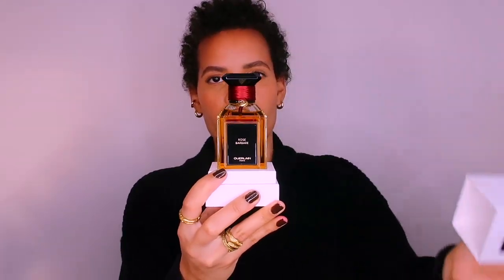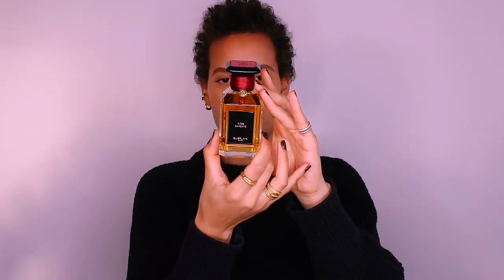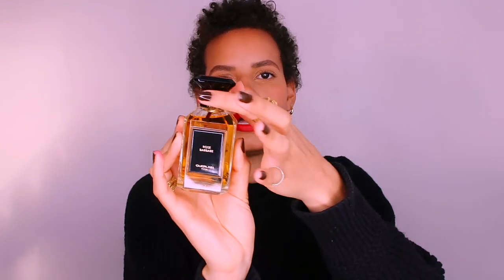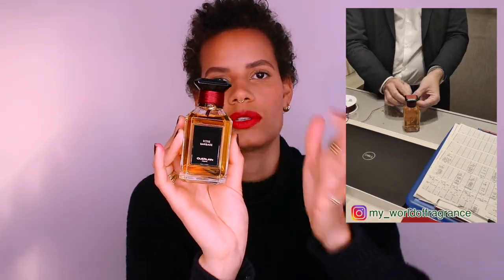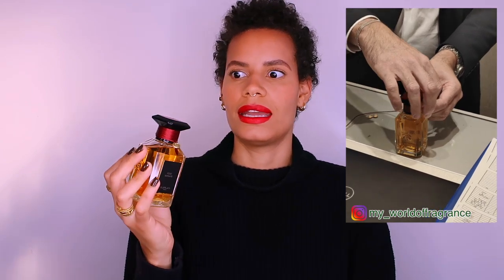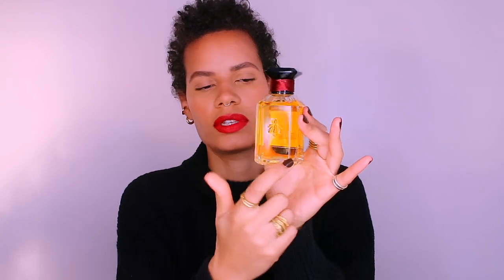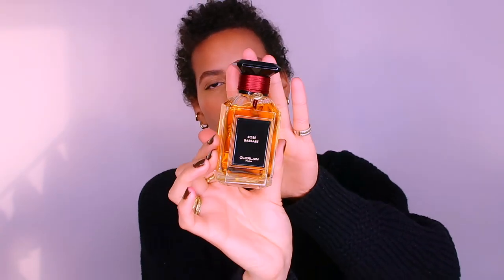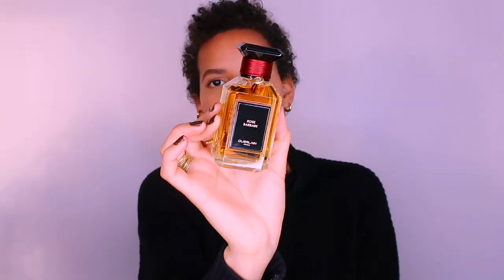Guerlain Unboxing! L'Art & La Matière Collection and Initial Impressions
An unboxing video from Guerlain! I think my excitement is palpable. Little spoiler: it's from the re-vamped L'Art & La Matière Collection! I hope you enjoy 🌹 Xo Sam

| Fragrances Mentioned |
Guerlain Santal Pao Rosa
Guerlain Rose Chérie
Guerlain Rose Barbare